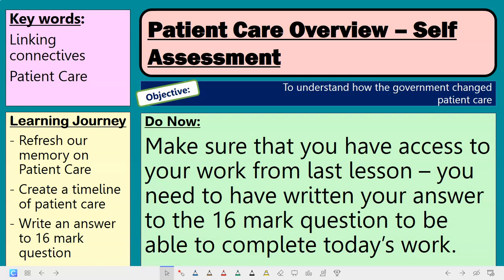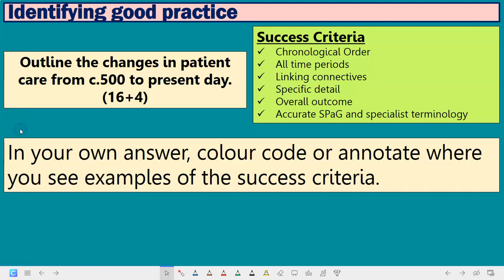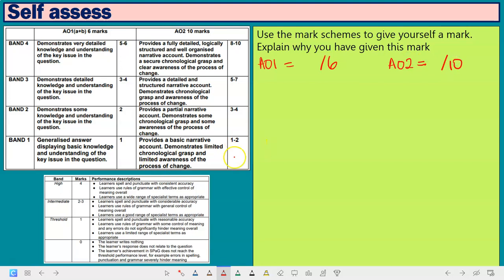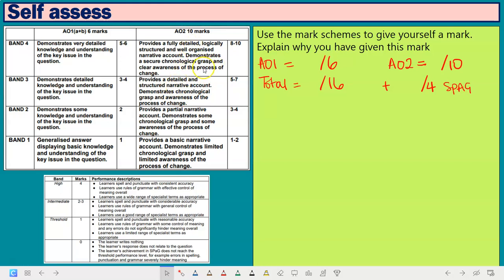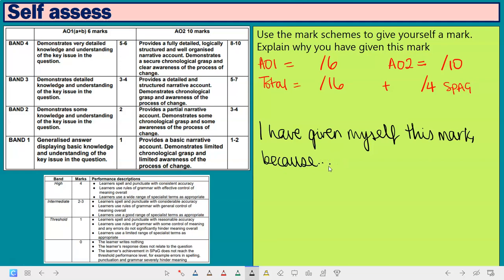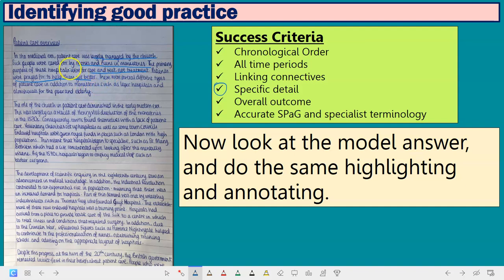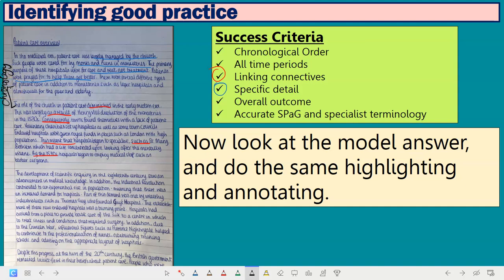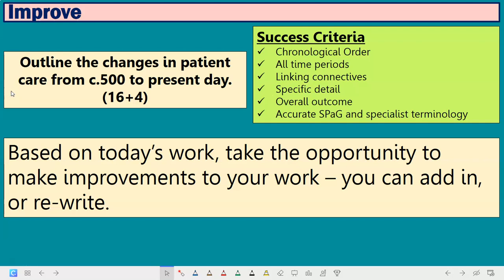Patient care self assessment